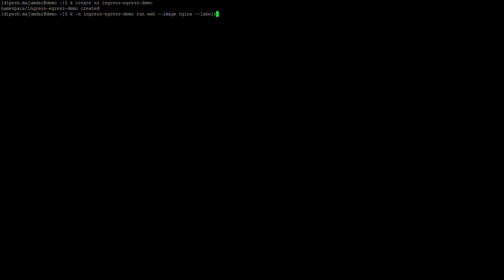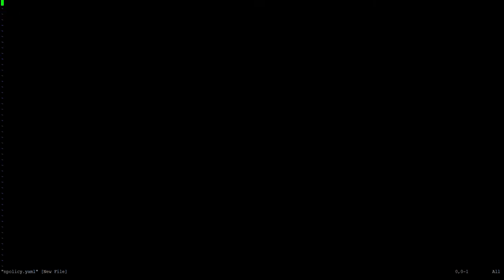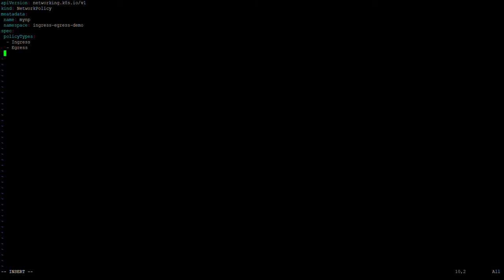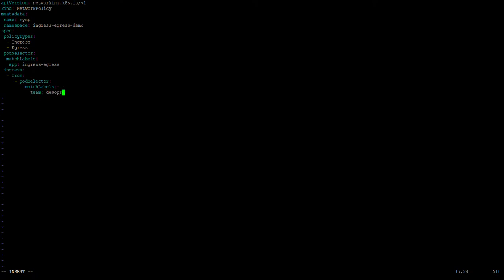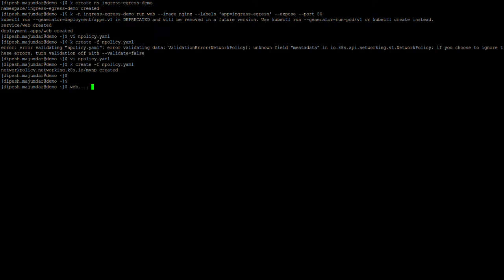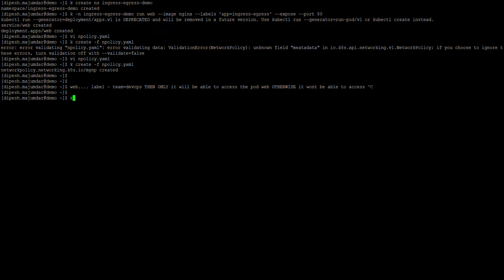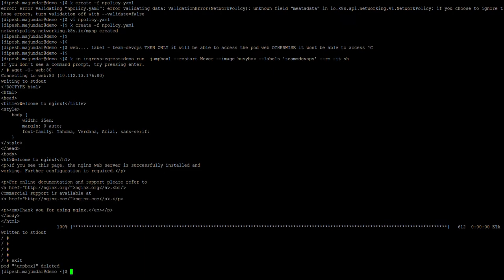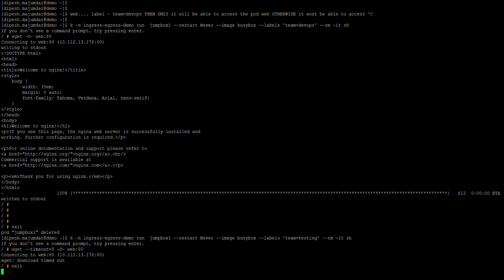K8s Network Policy | CKAD Preparation - 2